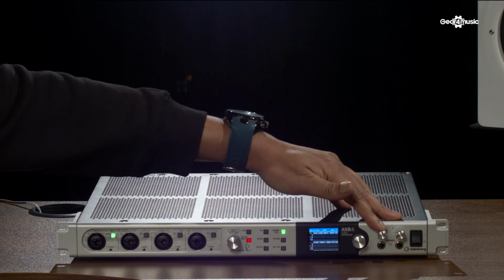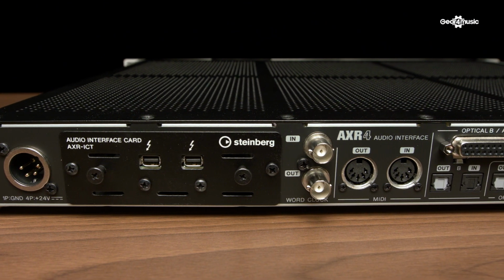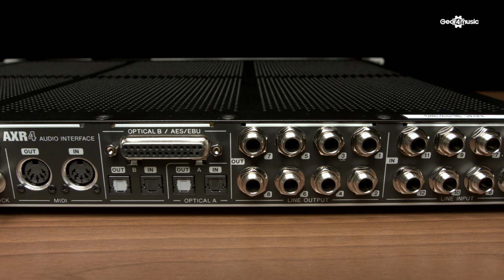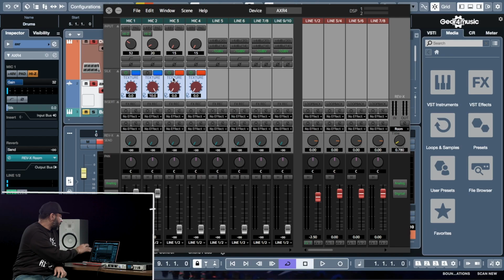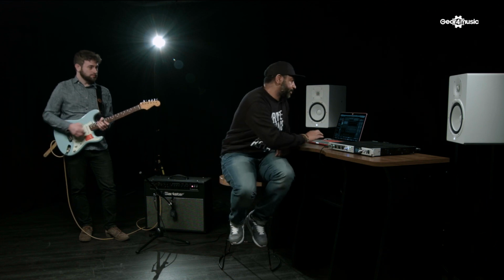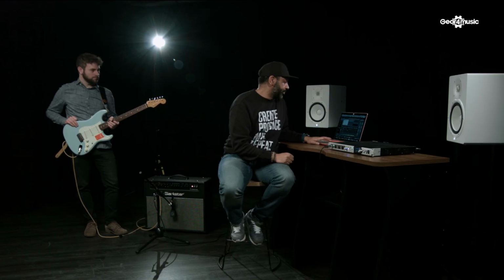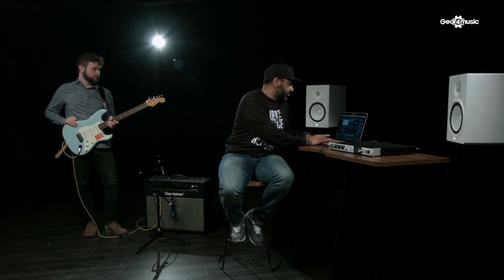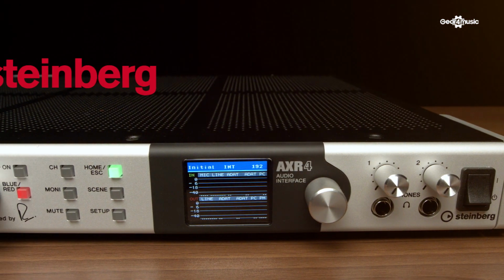Steinberg AXR4T Thunderbolt 2 Audio Interface | Gear4music Overview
Ultra-fast recording, slimline rack format. The Steinberg AXR4T Thunderbolt 2 Audio Interface is a high-end audio interface for studio-grade production and recording.

The Steinberg AXR4T features integrated Rupert Neve SILK processing technology, providing exceptional sonic quality, capturing every nuance from your inputs. The Thunderbolt 2 connectivity offers an ultra-fast transference of data and ultra-low latency recording capabilities.

The flexible 28x24 full matrix meter gives you a full analysis of your inputs allowing you to monitor your signals visually and latency free. The premium-grade AD/DA converters deliver 32-bit/384kHZ conversion, providing high-end detail with transparent sound. Additionally, the interface includes DSP-powered effects, powered by a custom-designed DSPCX chip from Yamaha.